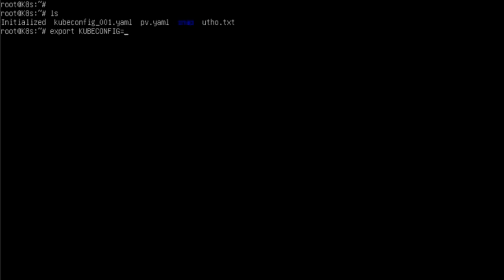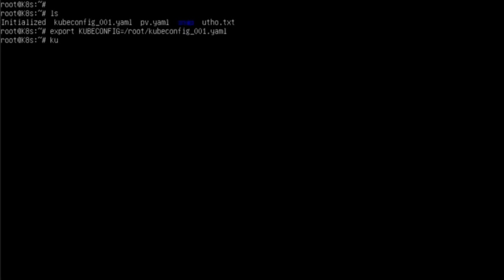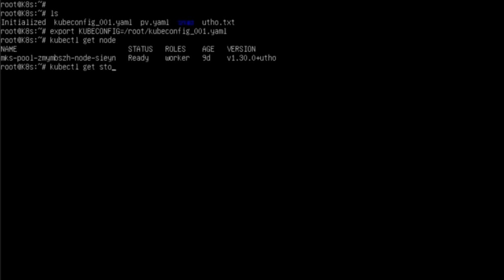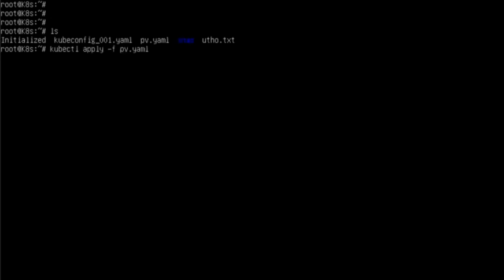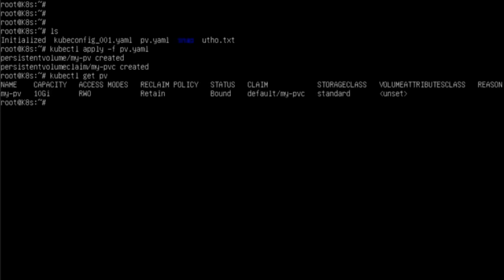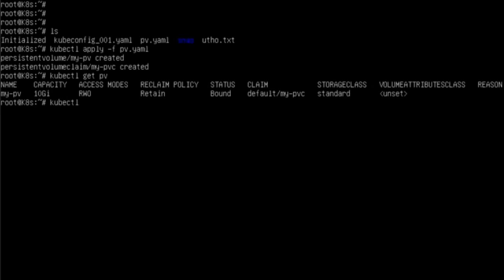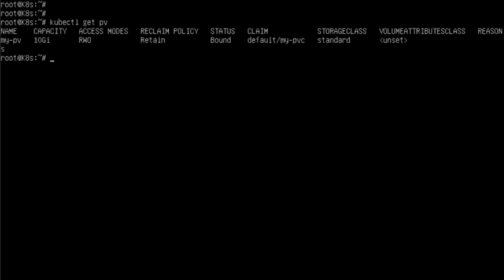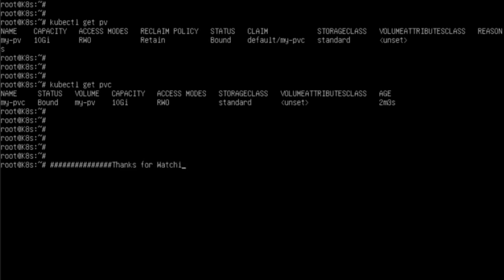How to Create PV and PVC on Kubernetes in Utho Cloud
Need to set up persistent storage in Kubernetes? This step-by-step guide will show you how to create Persistent Volumes (PVs) and Persistent Volume Claims (PVCs) on Kubernetes using Utho Cloud.

In this video, you’ll learn how to:

Understand the role of PVs and PVCs in Kubernetes storage
Create a Persistent Volume (PV) using YAML configuration
Apply and bind a Persistent Volume Claim (PVC) to your storage
Verify PV and PVC status using kubectl commands
Ensure data persistence even if pods restart or reschedule

Persistent storage is key to running stateful applications on Kubernetes. Follow along and make sure your data stays secure across deployments!